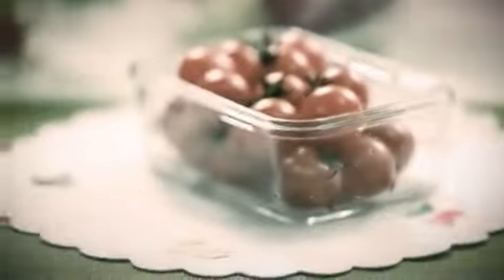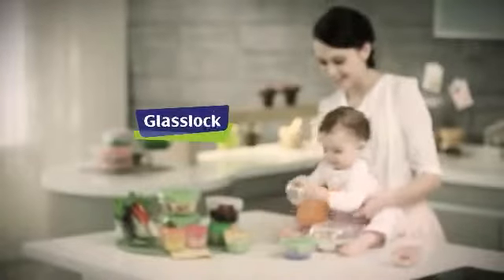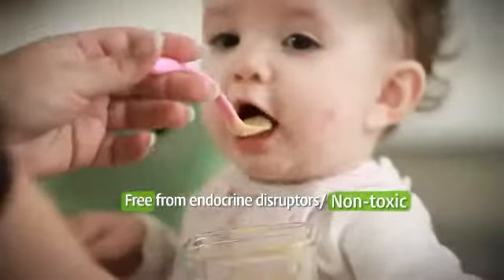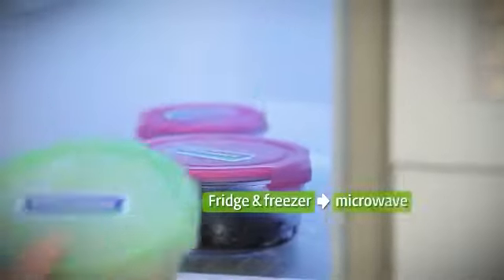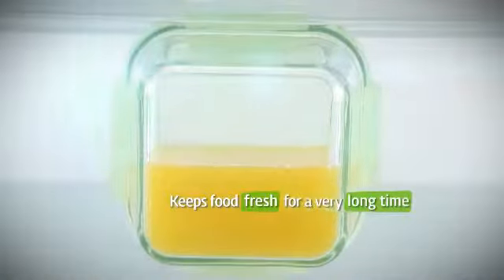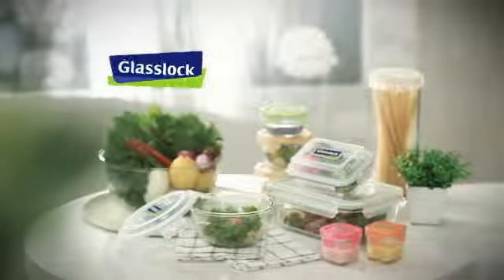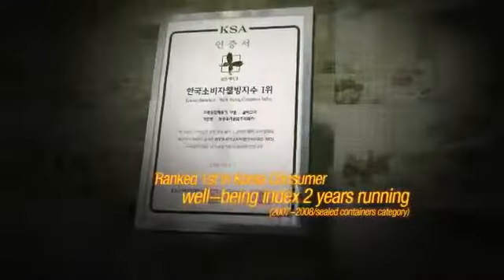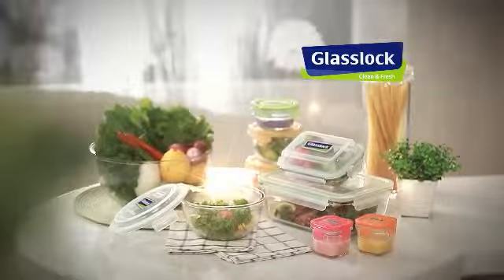Glasslock Kare Cam Vakumlu Saklama Kabı